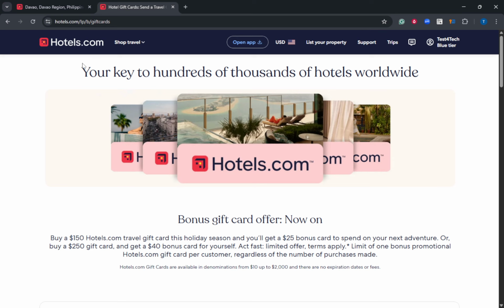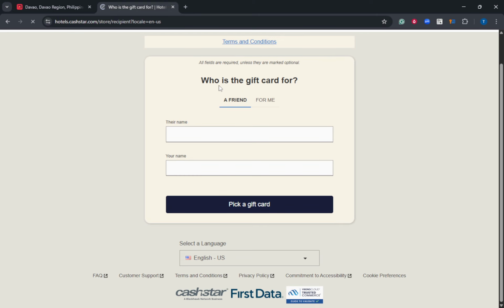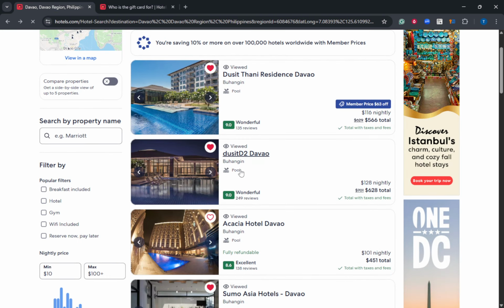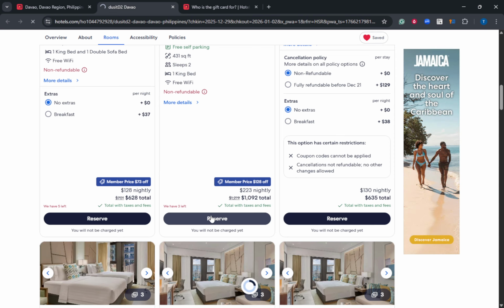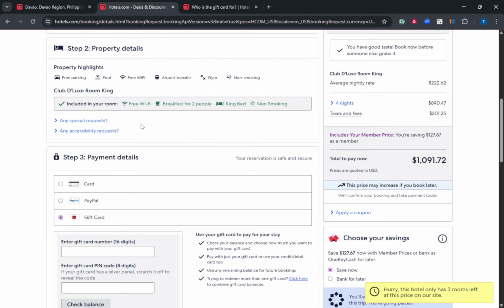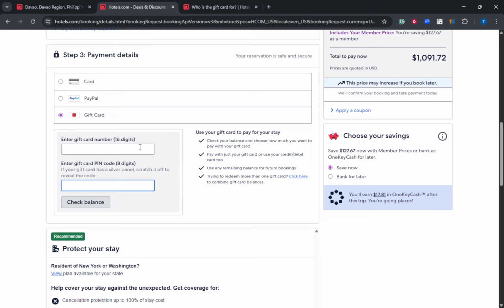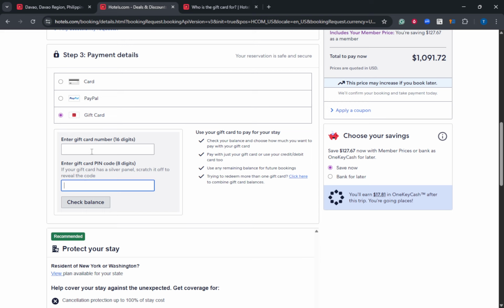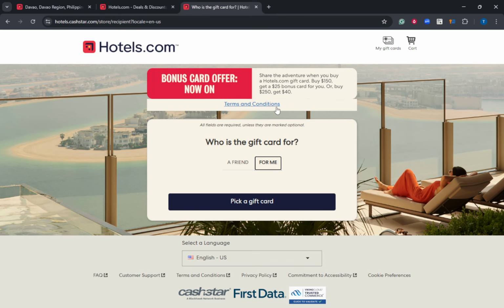How to Redeem Hotels.com Gift Card [2026 Full Guide]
How to Redeem Hotels.com Gift Card

In this video, we show you exactly how to Redeem Hotels.com Gift Card credits to simplify your travel booking process and apply your prepaid balance toward your next stay. We examine the core concepts of credit application and the implementation of digital payment methods to ensure your travel funds are utilized correctly during the checkout phase.

Mastering this specific tool improves workflow, organization, and project quality by allowing you to manage travel expenses more effectively and consolidate multiple payment sources. We utilize the dashboard and navigate the account settings to verify the gift card balance and apply the unique identifiers to your reservation parameters. Understanding the redemption process is vital for frequent travelers and business professionals, as it ensures that promotional or prepaid assets are applied before finalizing high-value transactions, preventing payment errors or missed savings.

Technical Specs:

Software: Hotels.com; Feature: Dashboard.